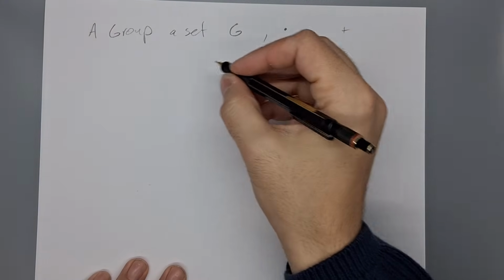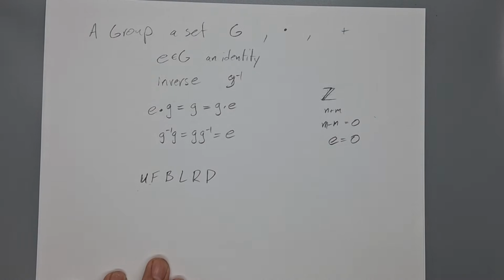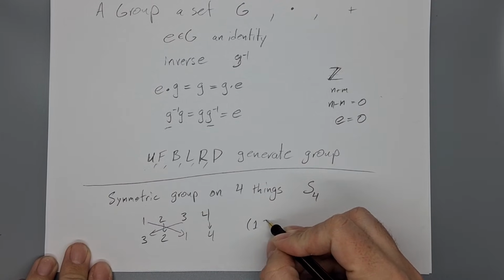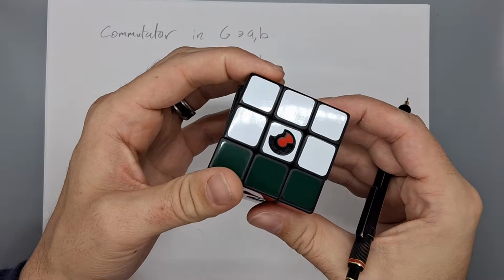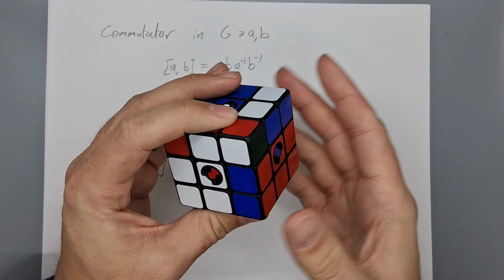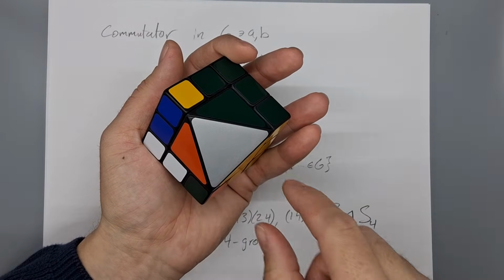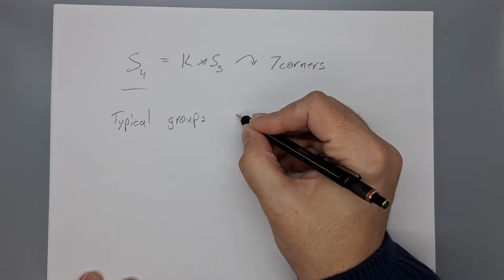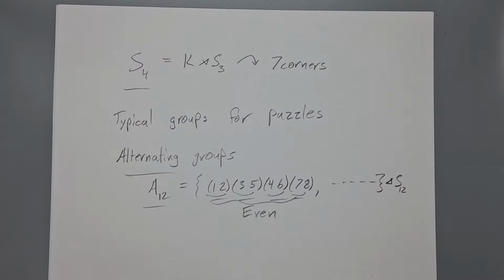The Commutator Cube | Puzzle Advent Calendar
For day 7 of the Puzzle Advent Calendar, we have a Rubik's cube that can only move by commutators.